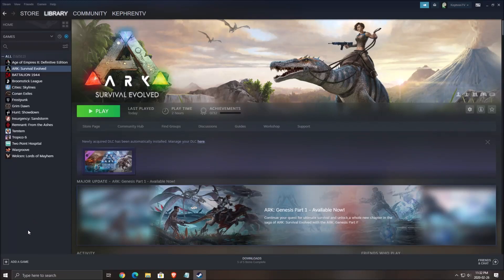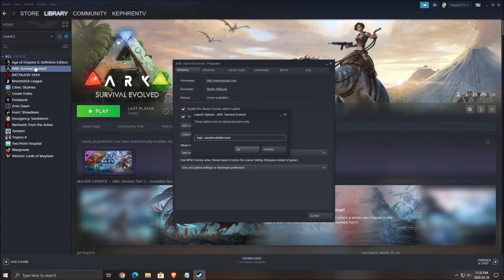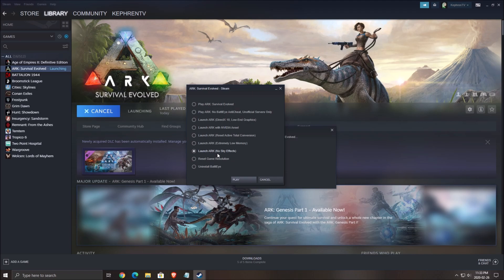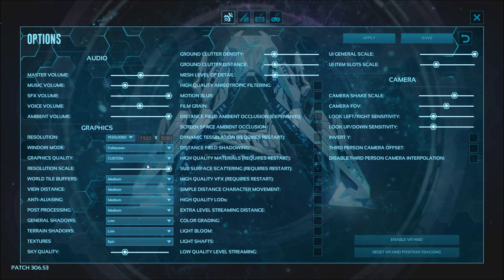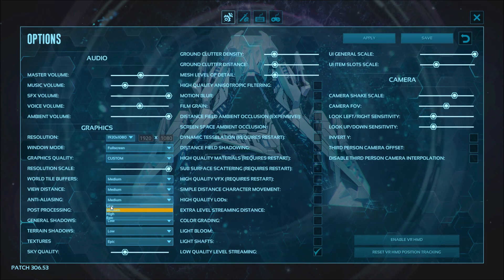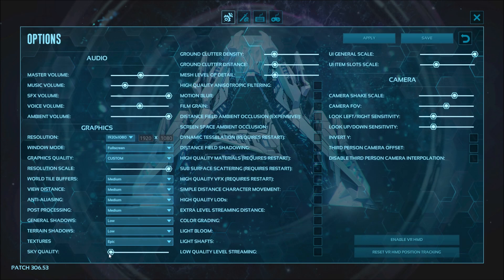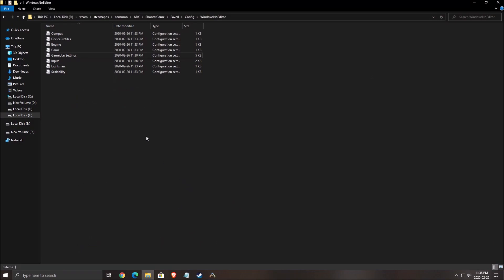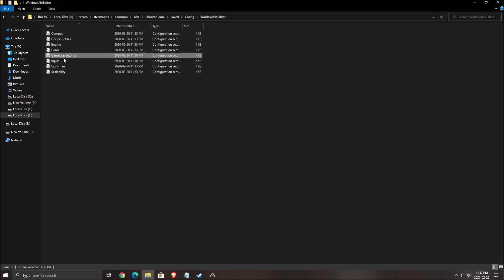[NEW] ARK: Genesis - How to improve performance and FPS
This is a simple tutorial on how to improve your FPS on ARK: Genesis. This guide will help your to optimize your game.
This tutorial will give you a performance and boost fps in ARK: Genesis.

Improve fps ARK: Genesis + fps fix ARK: Genesis

My Configuration:

CPU: I7 4790K OC 4.8ghz
GPU: Nvidia EVGA 2070 Black Gaming 8 gig
Ram: 16 GIG DDR3
Headset: Hyper X Cloud 2
Headphone: Sennheiser HD 598 Special Edition
Microphone: Blue Yeti
Keyboard: HyperX Alloy FPS Pro Tenkeyless
Mouse: Logitech G305
Mousepad: Corsair Vengeance MM200 Wide edition
Camera: Logitech C920